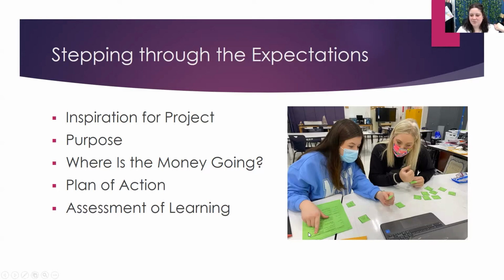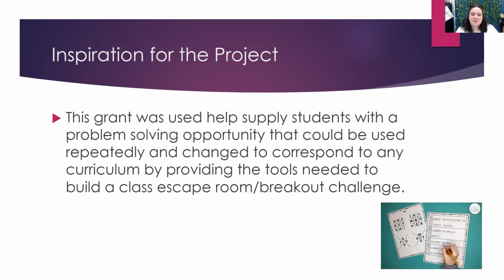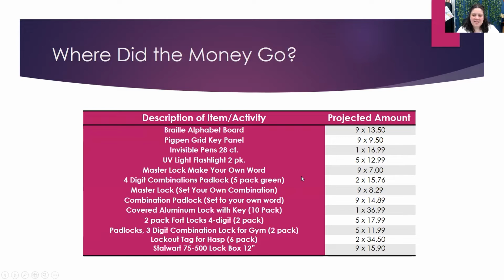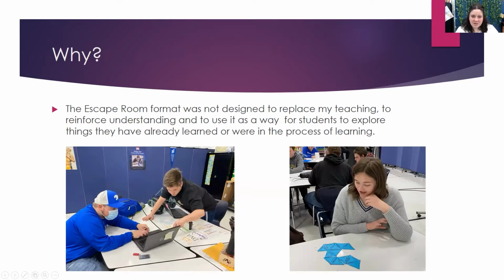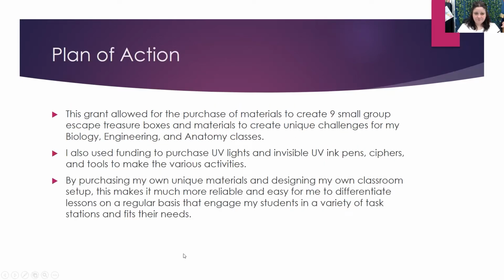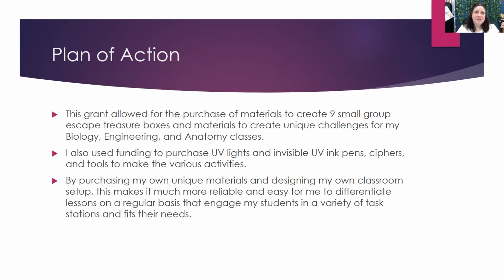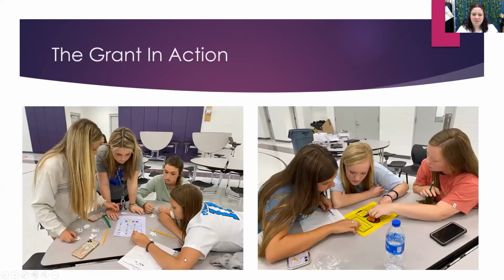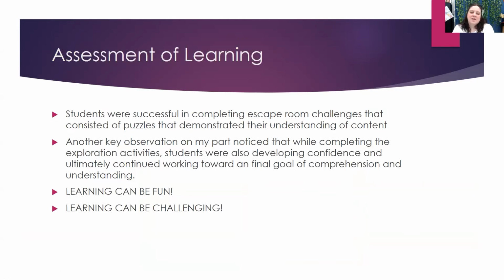Cortney Kidd - AMP Up Engagement with Breakout Rooms